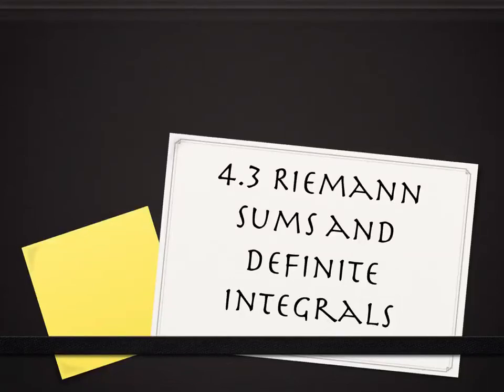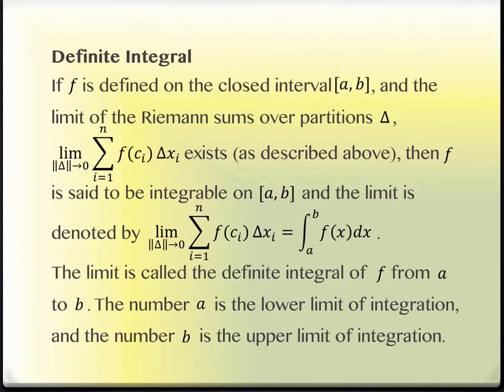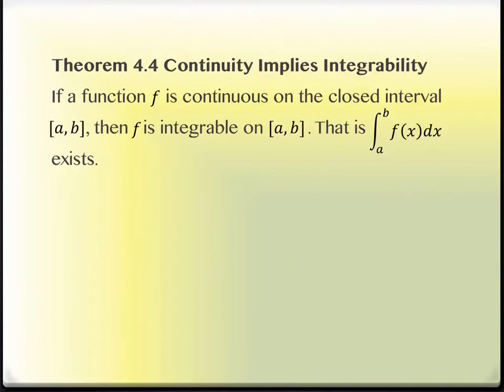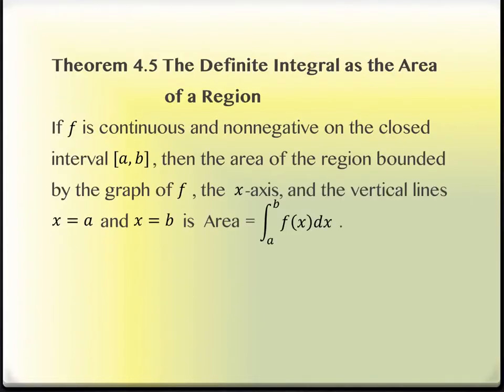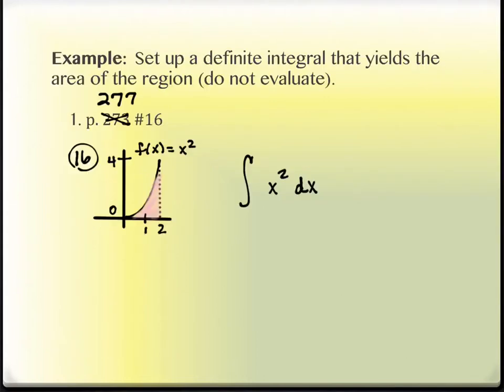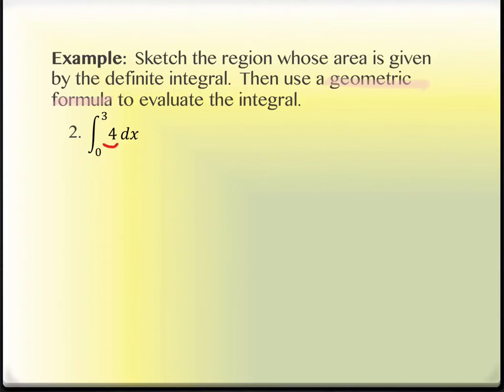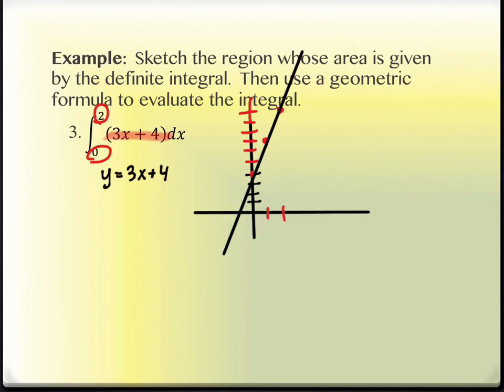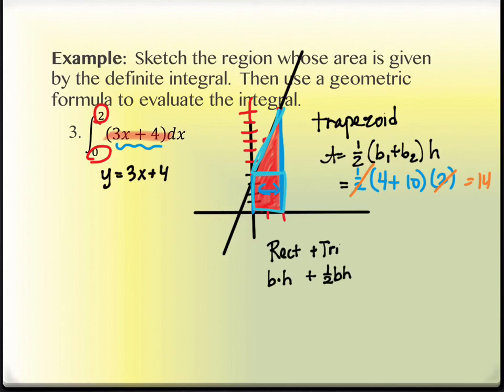4.3 Riemann Sums and Definite Integrals (part 1)